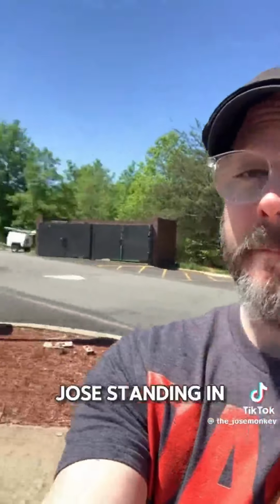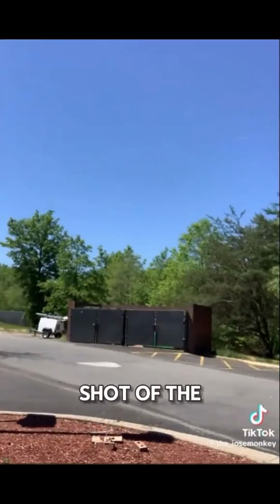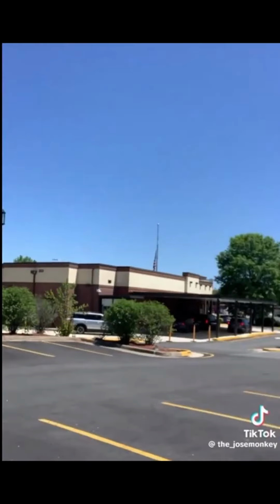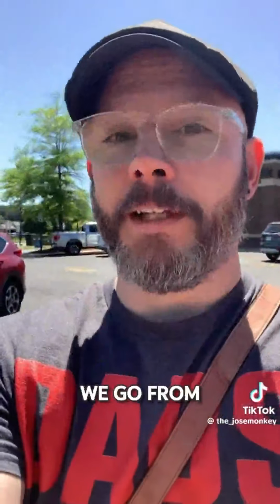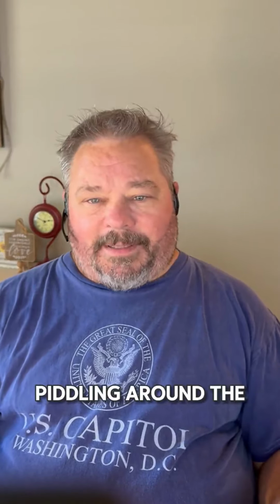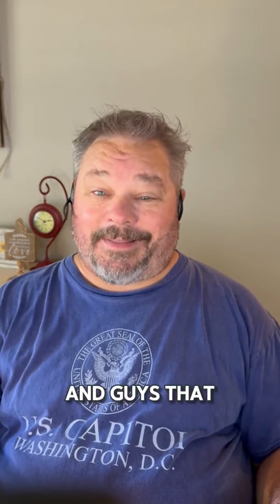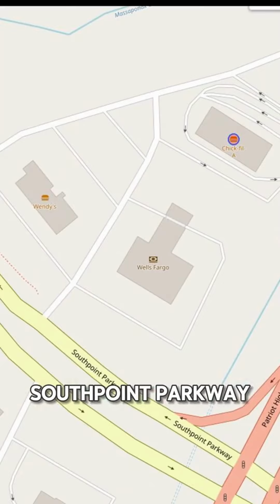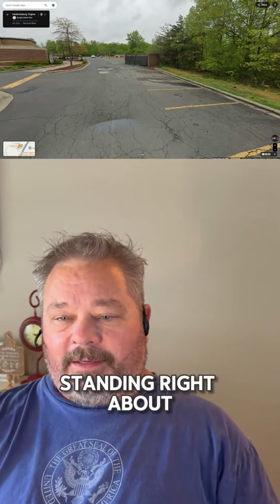I found Let’s get to it! This was a lot more difficult than I thought!